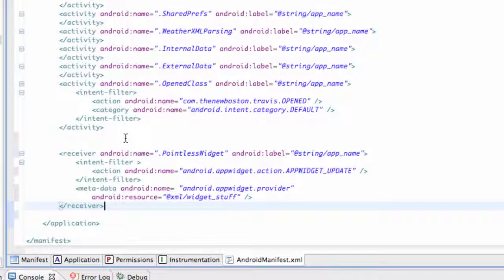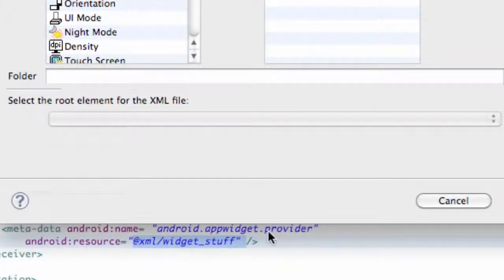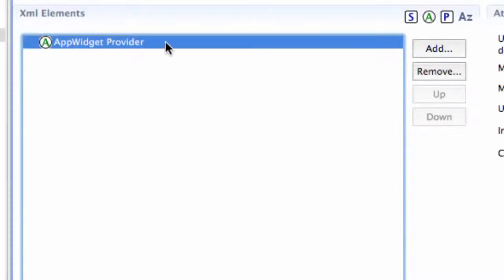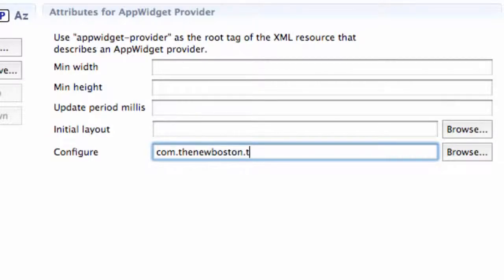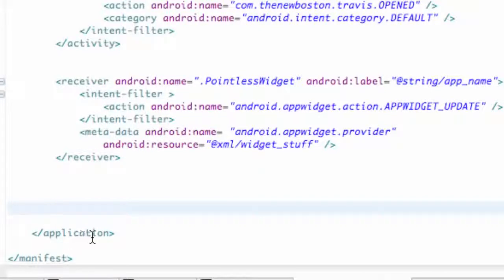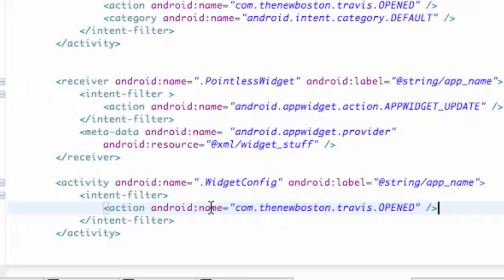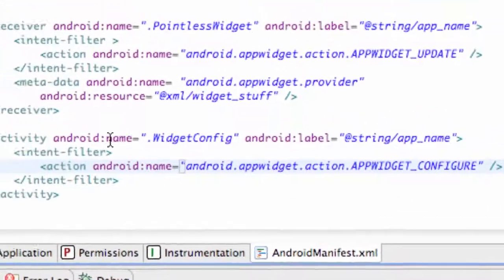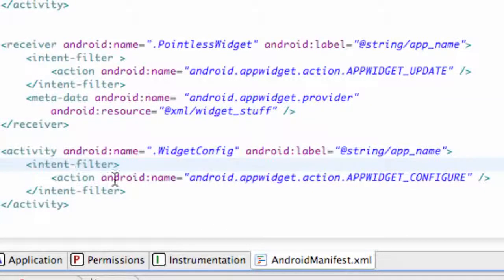161 Setting up Widget Configuration Activity